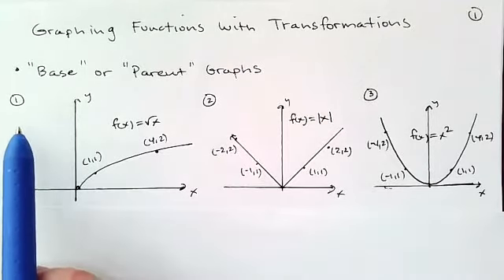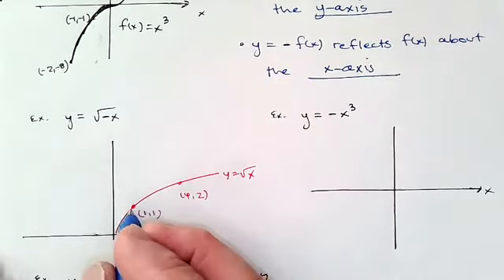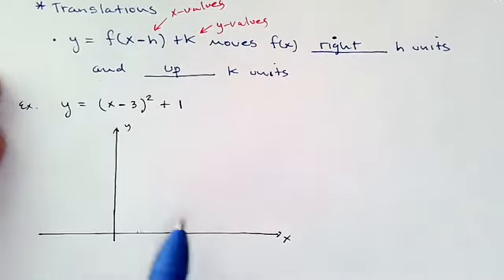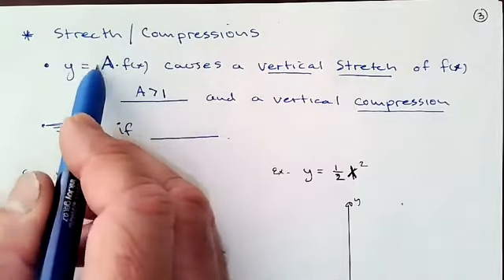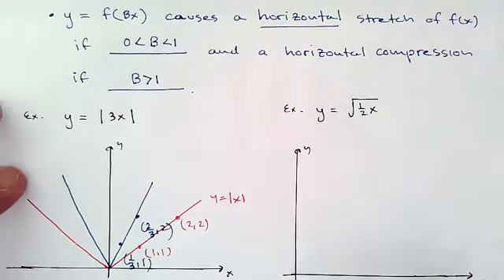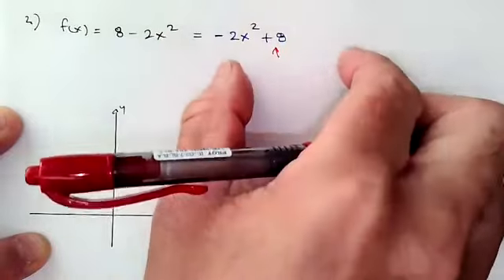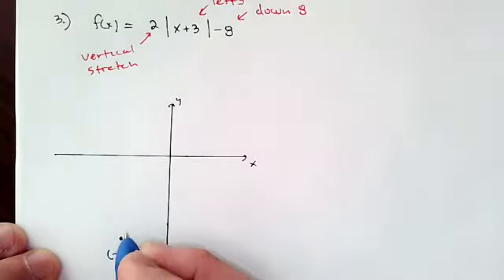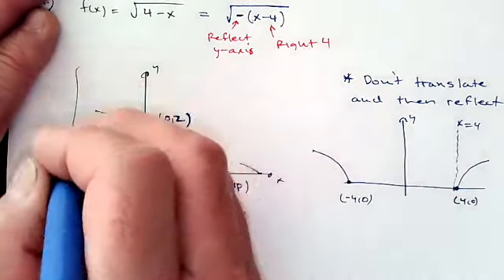Graphing Functions Using Transformations